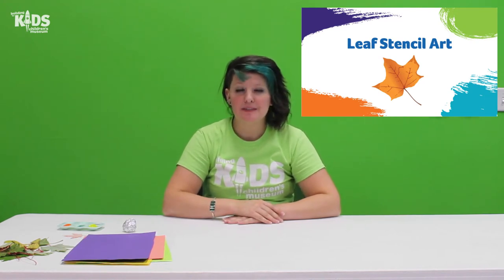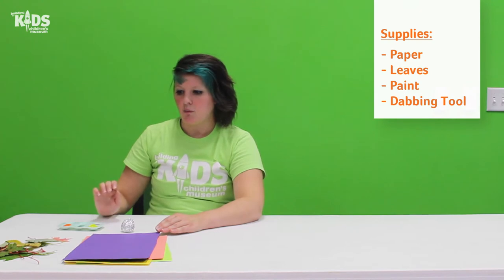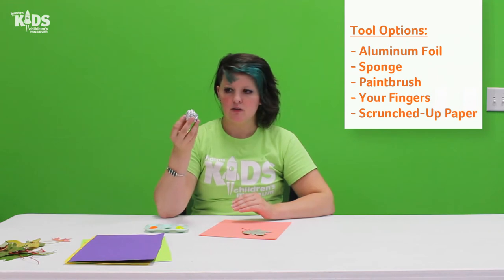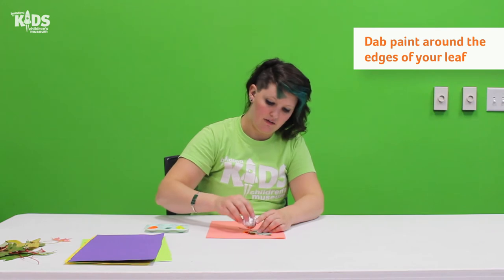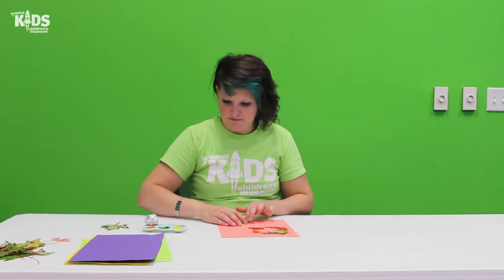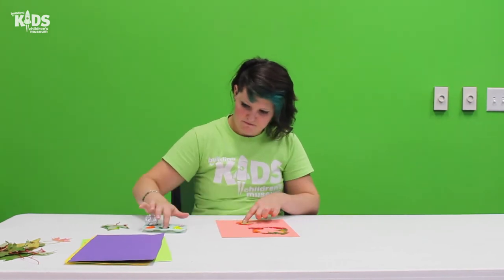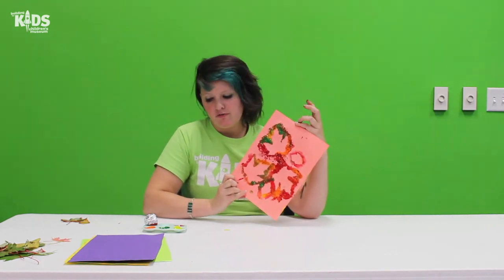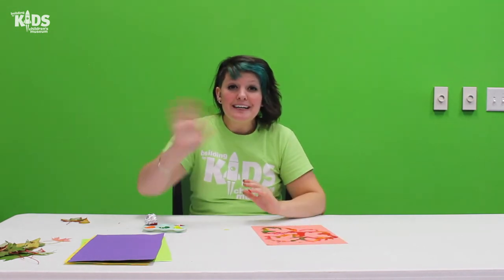Leaf Stencil Art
Join Michelle for a fun fall-themed art project! She'll show us some different techniques to create beautiful leaf stencil art.

For this fall art project, you'll need:
- Paper
- Leaves
- Paint
- Dabbing Tool (examples include aluminum foil ball, sponge, paint brush, your fingers, or scrunched-up paper)